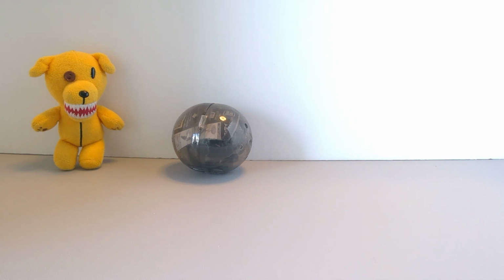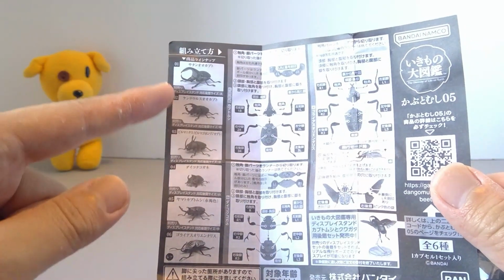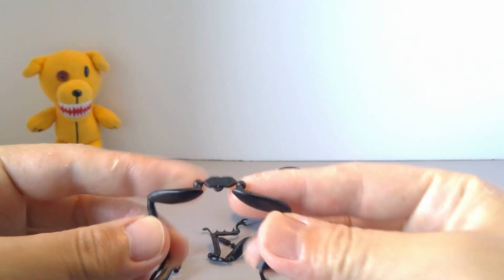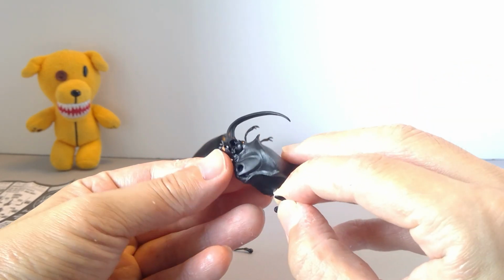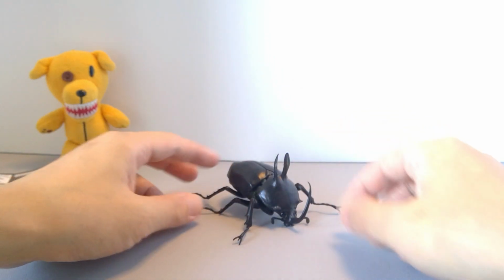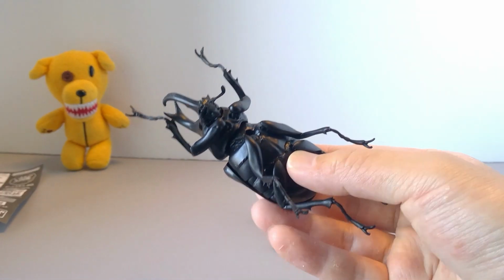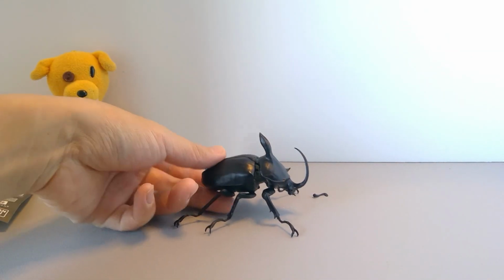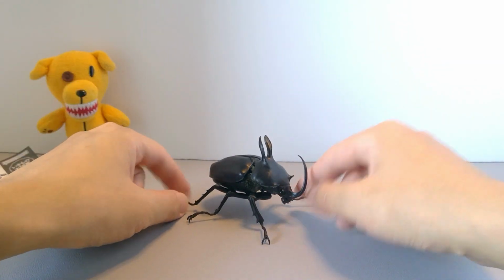Gashapon Review [ いきもの大図鑑 ビルマニクス（ビルマゴホンヅノカブト） Rabbit-earred beetle Review ]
A review of the rabbit-eared rhino beetle in the new Ikimono Daizukan Rhino Beetle 05 capsule toy.

Series Name: いきもの大図鑑 かぶとむし05  [Rhino Beetle 05]
Maker: BANDAI
Price: 500 yen
Release Date: July 2023

1. サタンオオカブト [Dynastes satanas / Satanas beetle ]
2. ケンタウルスオオカブト [ Augosoma Centaurus / centaurus beetle ]
3. ビルマニクス（ビルマゴホンヅノカブト） [Eupatorus Birmanicus/ Rabbit ear beetle]
4. ダイコ クコガネ [ Copris Ochus / Japanese dung beetle ]
5. ヤマトカブトムシ（赤褐色）[ Trypoxylus Dictohomus / Japanese rhino beetle ]
6. ゴライアスオリエンタリス [ Goliathus Orientalis / Goliath Beetle ]